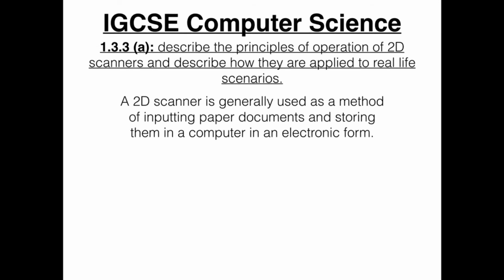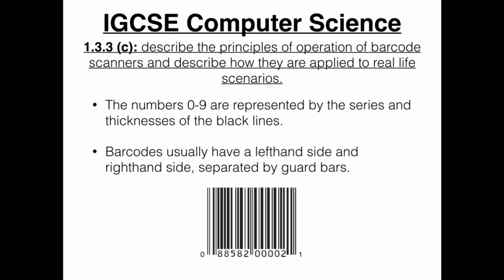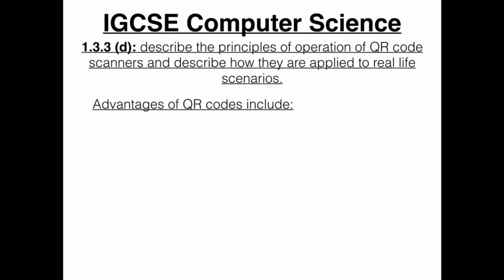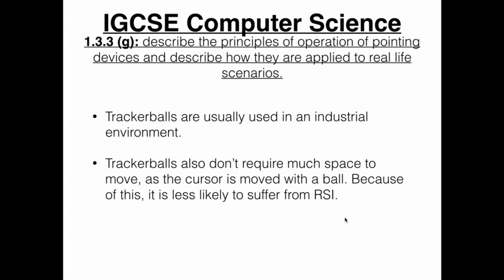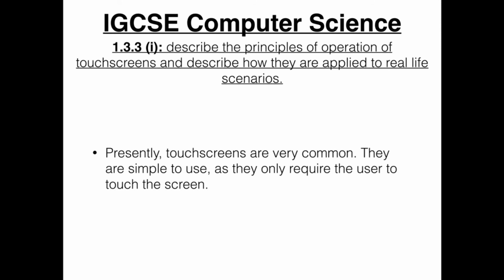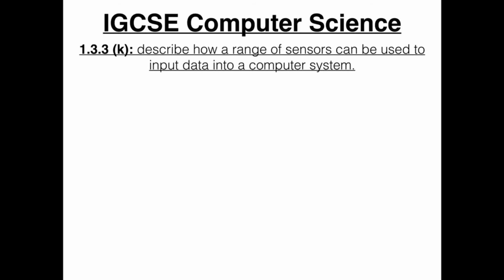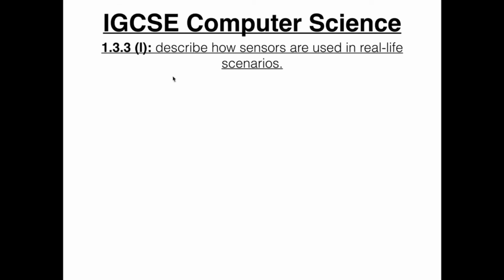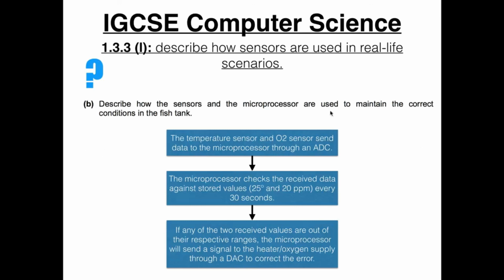Computer Science Tutorial Part 8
A. 2D Scanners
B. 3D Scanners
C. Barcode Scanners
D. QR Code Scanners
E. Digital Cameras
F. Keyboards
G. Pointing Devices
H. Microphones
I. Touchscreens
J. Interactive Whiteboards
K. Sensors
L. Using Sensors